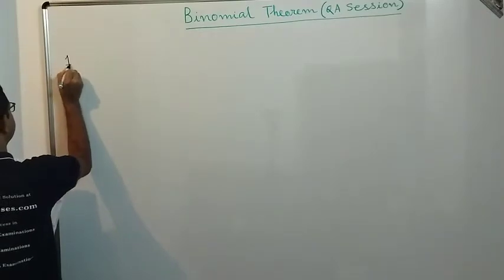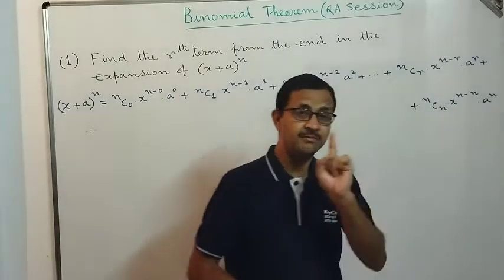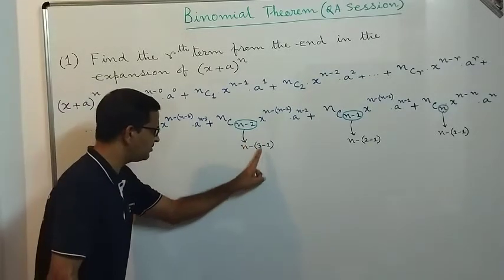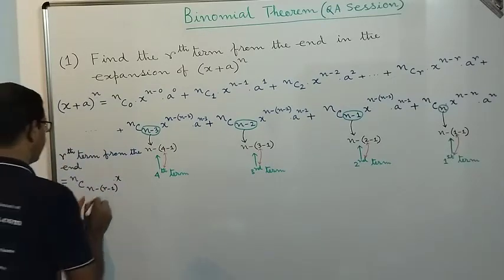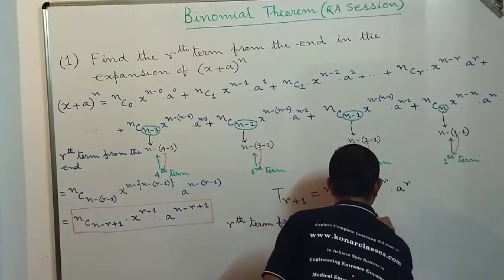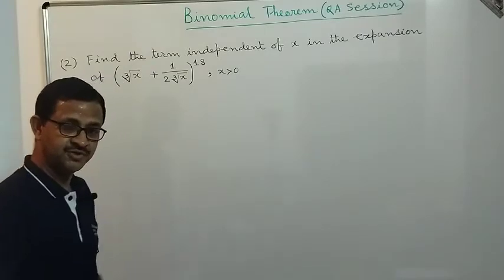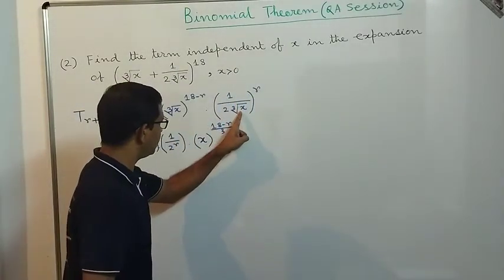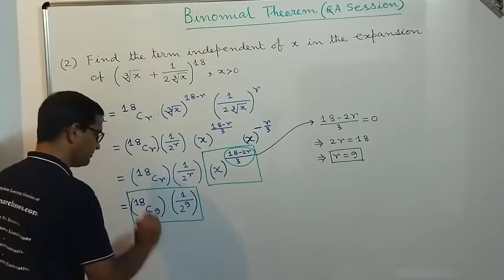Binomial Theorem : Session-03 (Part-3)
Dear Students,

This is the Session-03 (Part-3) video of Binomial Theorem in which we have discussed solution to the following two questions on Binomial Theorem:

(1) The first question is related to finding the rth term from the end in a binomial expansion.
(2) The second question is related to finding the term independent of a variable x in a binomial expansion.